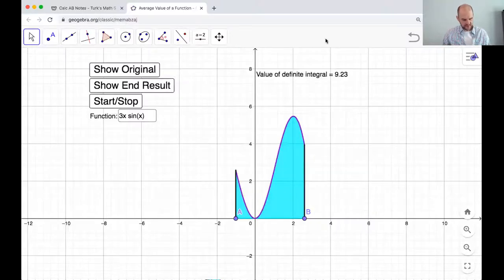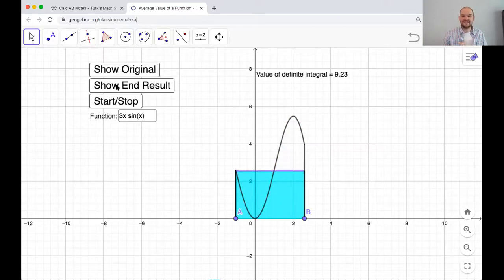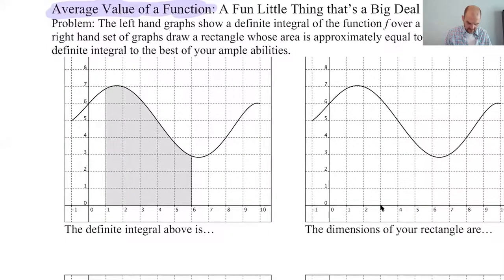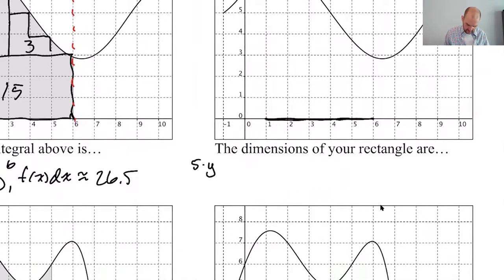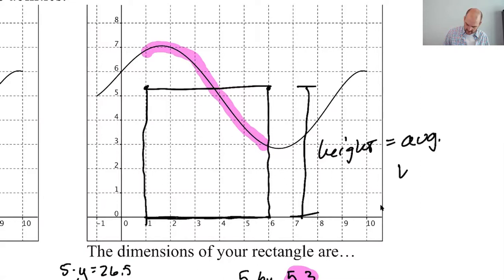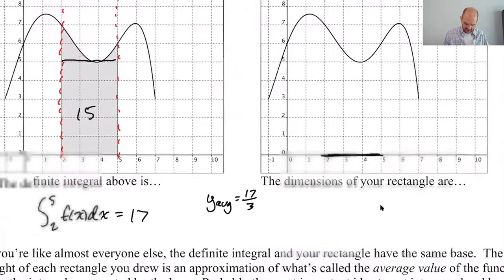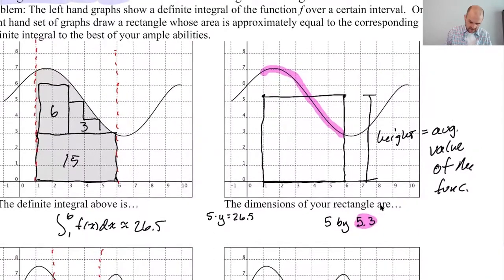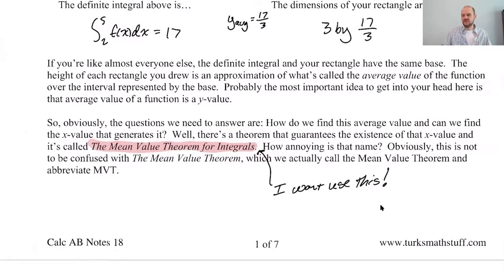Average Value of a Function, pg 1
Topics: slushie/slurpee machine; showing it on GeoGebra; creating a rectangle; height of the rectangle; average value is a y-value; integral over interval